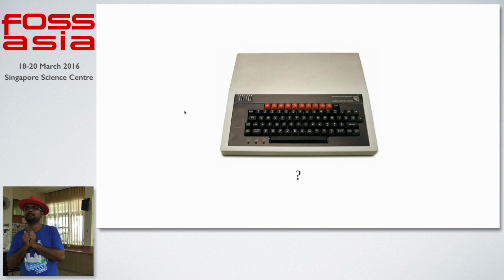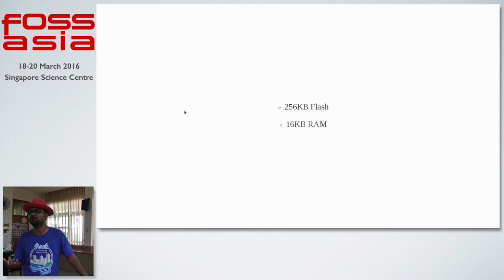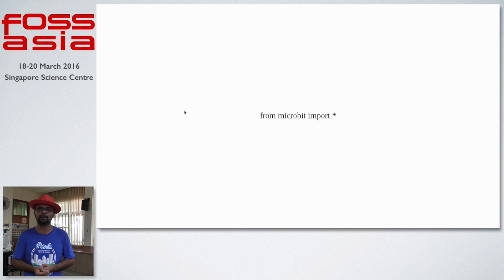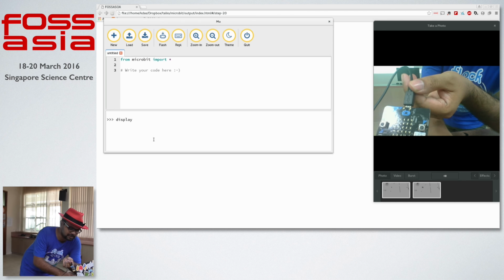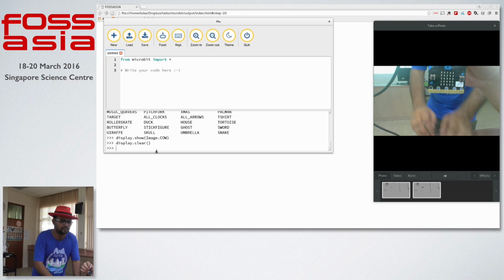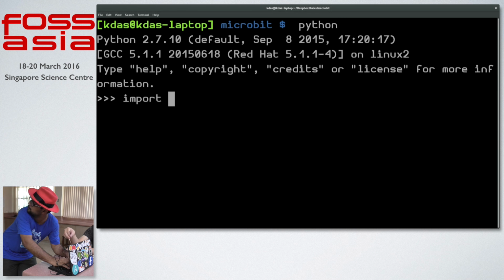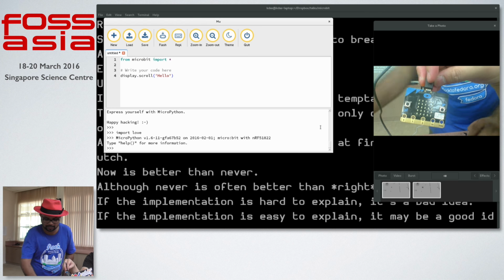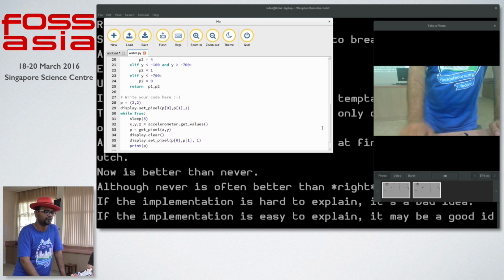BBC micro:bit and Python - Kushal Das - FOSSASIA Summit 2016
Speaker: Kushal Das (Fedora Project)

About Kushal Das:

Kushal Das is a core developer of CPython, and a fellow at Python Software Society. He is a long time Fedora contributor. He is currently working as Fedora Cloud Engineer in the Fedora Engineering team at Red Hat.